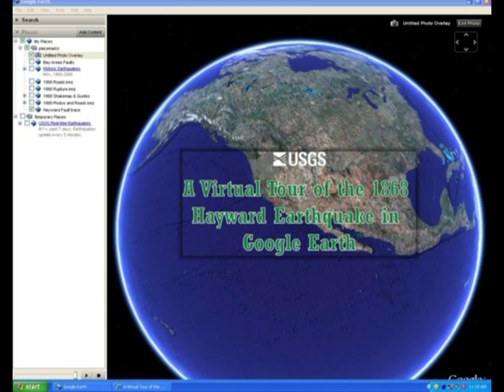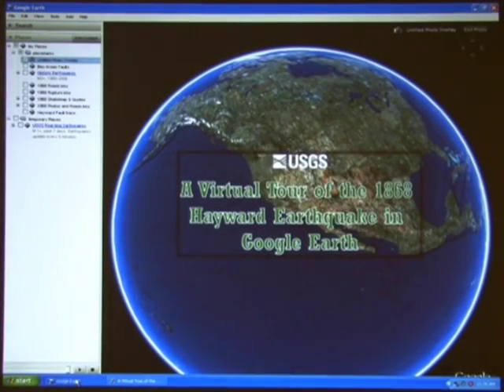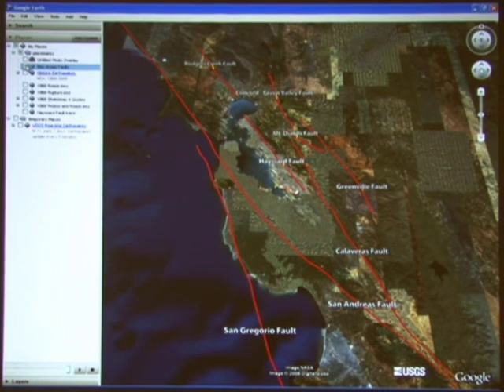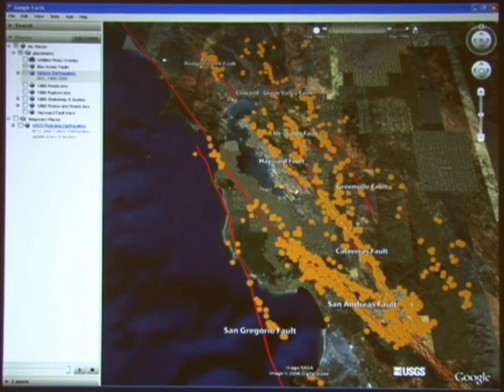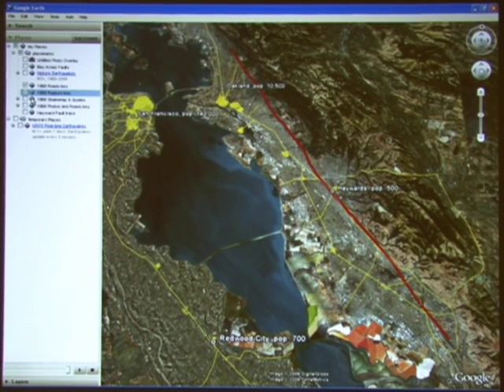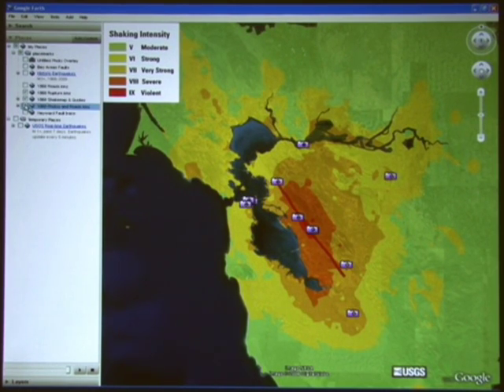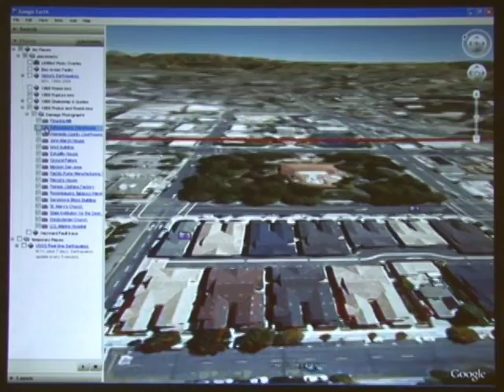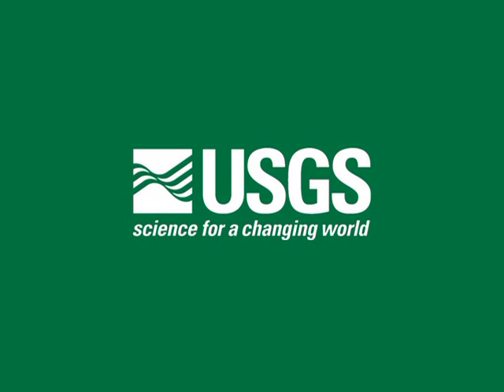Hayward Fault - A virtual tour demonstration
A virtual tour of the 1868 Hayward Earthquake in Google Earth.